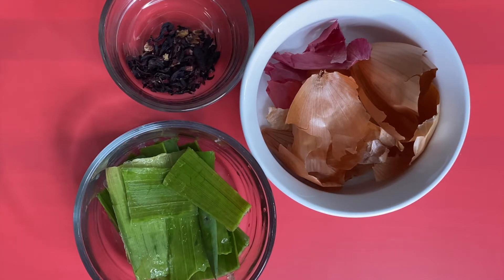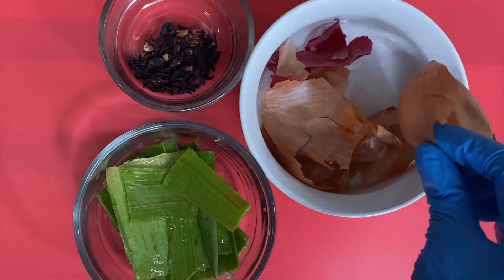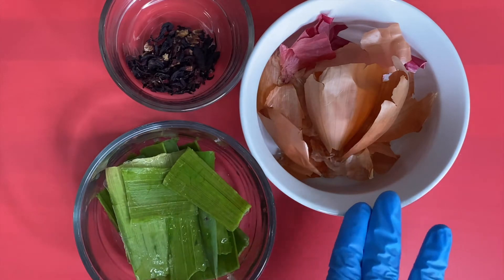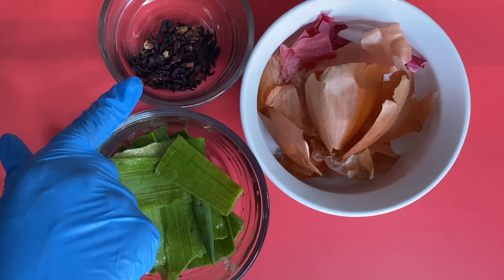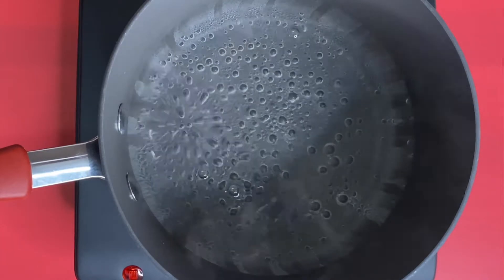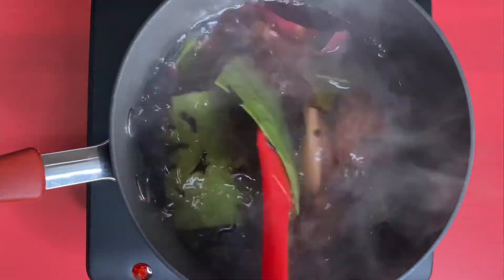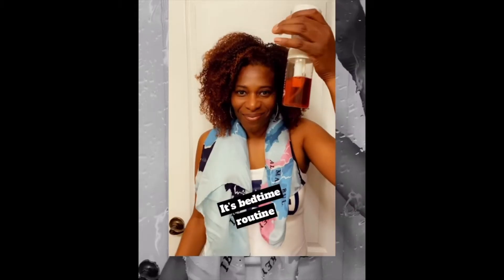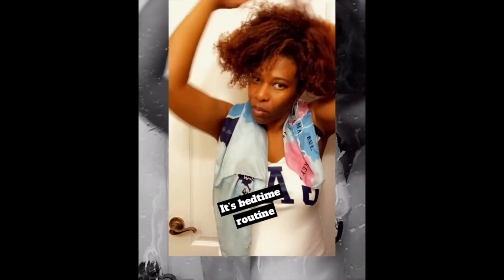Overnight spray for massive Hair growth, Don't wash this out | Natural Hair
DO NOT WASH THIS OUT OF YOUR HAIR! ​these three ingredients will give you maximum hair growth.